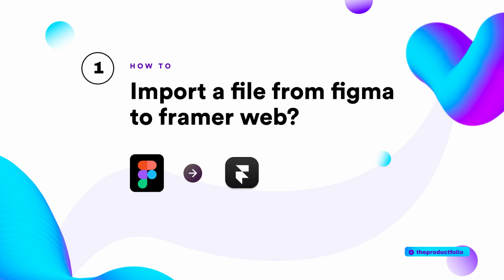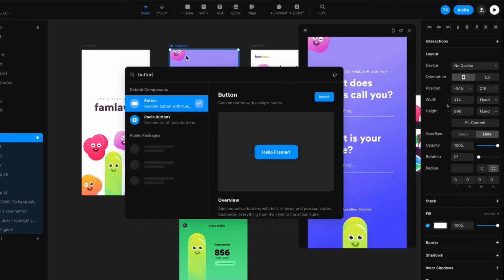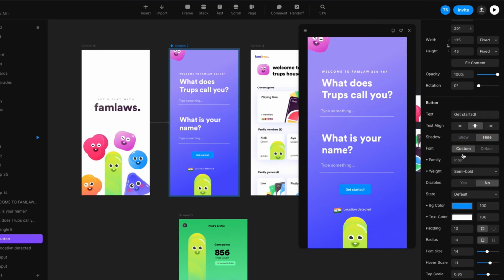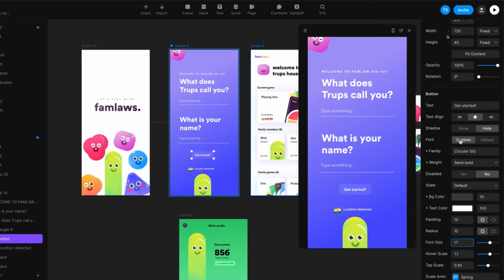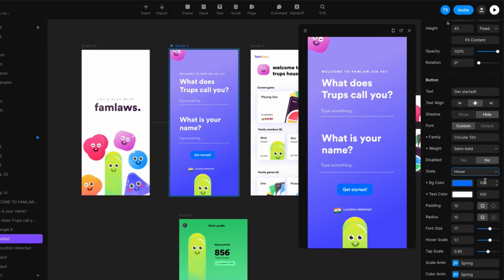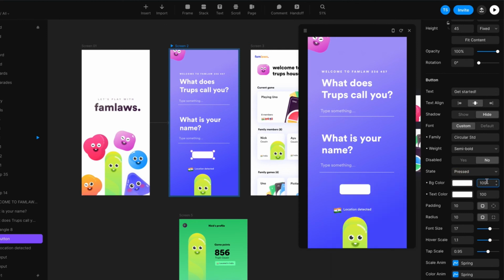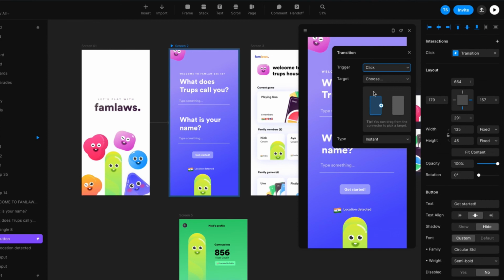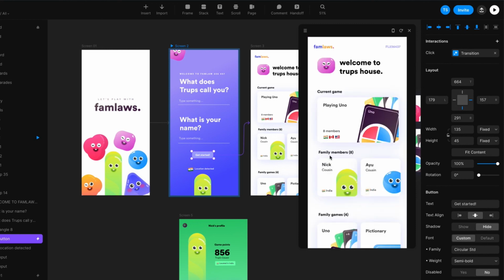Add INTERACTIVE BUTTON COMPONENT (3 mins) | How to prototype in Framer Web Free - Episode 3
Learning framer web - New tutorial - Episode 3
Adding inbuilt button components from the Framer web library! - Animating the button component!

Buttons have 3 states - It takes hardly 3 mins to add buttons, and customize hover, pressed and default states inside Framer web!

Check out the video and let me know your feedback in the comments!

These are mini tuts series to start prototyping app in Framer Web, I am designing a Casual Game App. Exploring interaction in the framer app, so that I can share a fully developed prototype and get it tested!

In today's tutorial, we are prototyping the text input feature, when the user taps on the input text, he can type in the text!
It makes the user feel that the app is much more alive rather than feeling its a just dummy mock! Let's add life to your designs!

👩🏻‍💻 About me
I am Trupti Shirodkar, a product designer. I love shaping ideas into products. If you have an idea, I will build it for you! Based in Toronto Canada . When I am not product designing, I am building my community on Instagram which is around 80,000!

I am super active on Instagram you can DM me,
I will reply you back as quickly as I can!